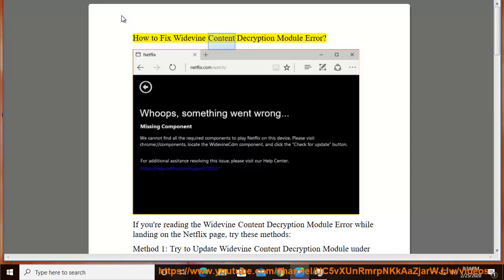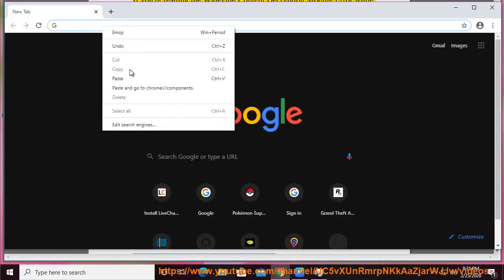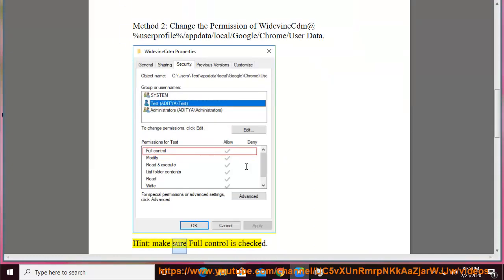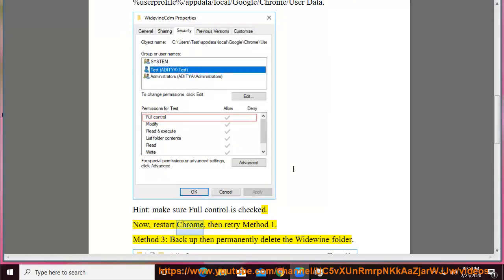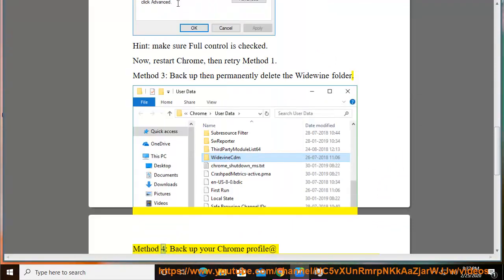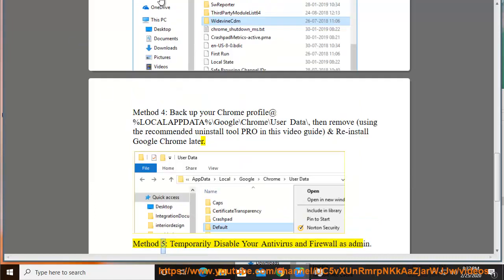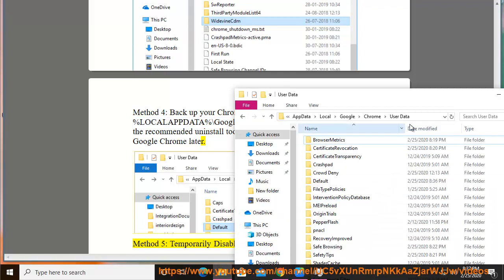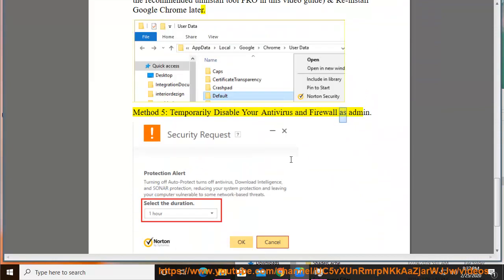Fix Widevine Content Decryption Module in Chrome while accessing Netflix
Here's how to Fix Widevine Content Decryption Module in Chrome while tried opening Netflix. Use this best uninstall tool@ to effectively remove existing Google Chrome. Learn more?

Fix Error NSES-500 while streaming Netflix
Fix You seem to be using an unblocker or proxy when streaming Netflix
Best Netflix Movies & TV Shows to Stream Before They Expire in July